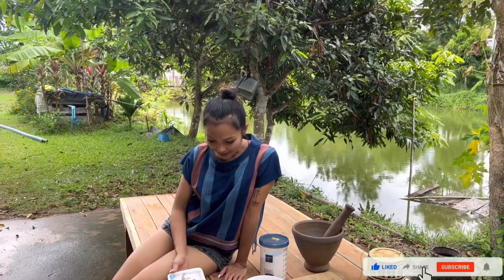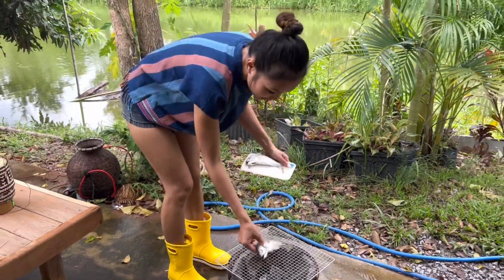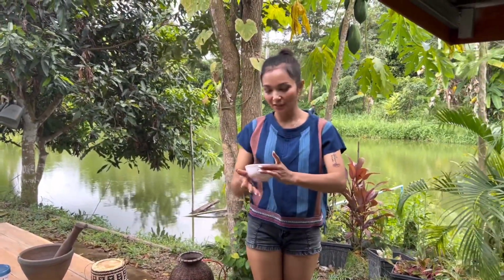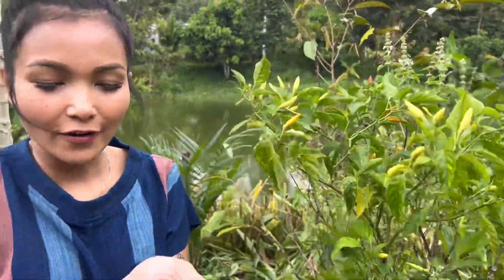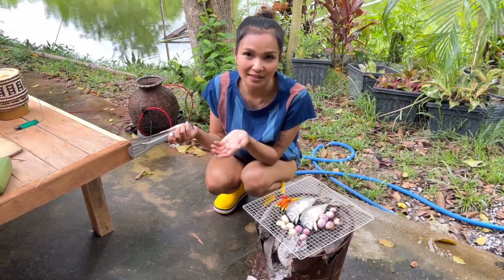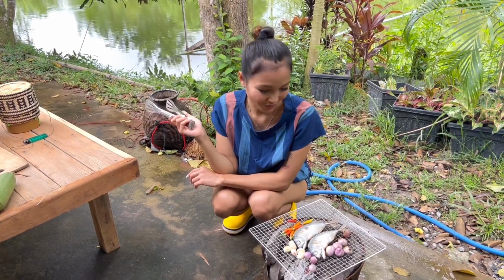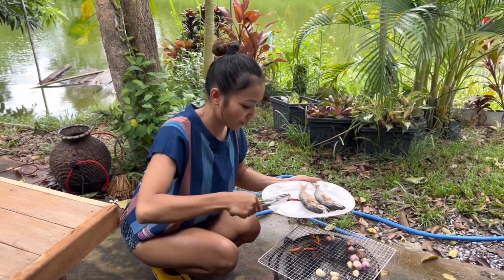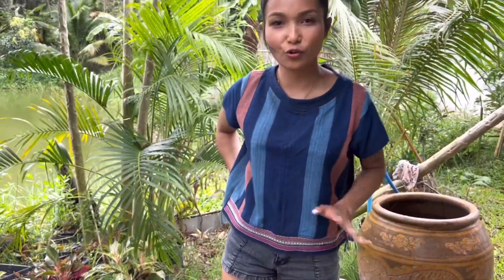Making tuna chilli paste for lunch at the farm🥬🍚 Thailand Sakonnakhon Ep10.